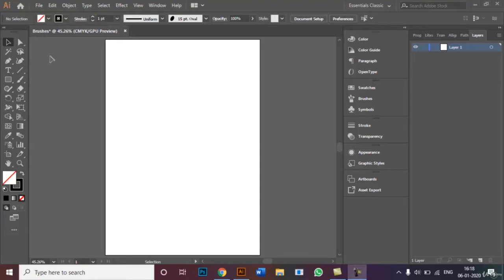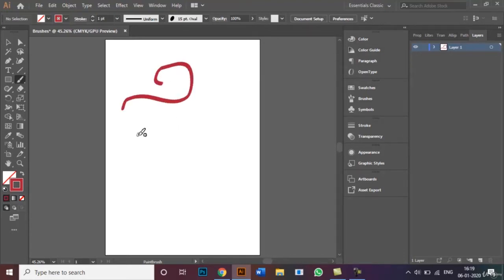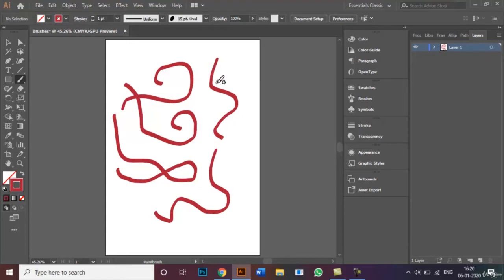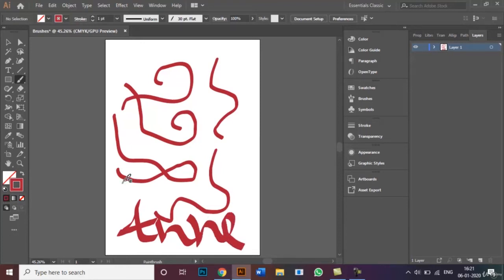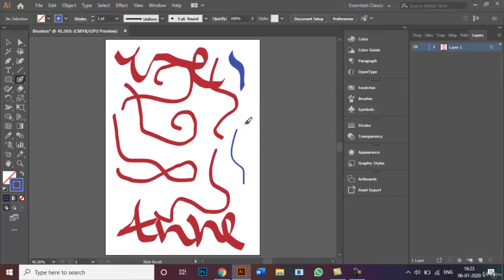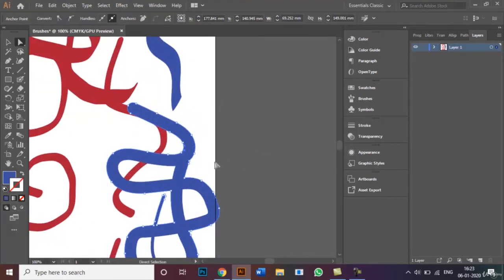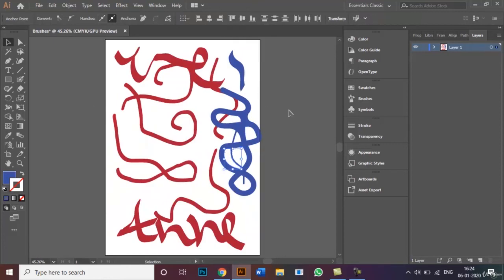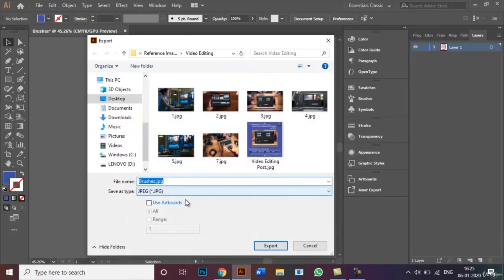Paint And Blob Brush Tool : Adobe Illustrator Master Class Part 23